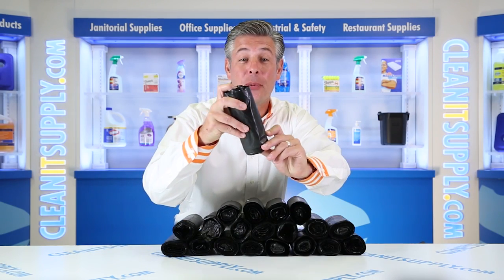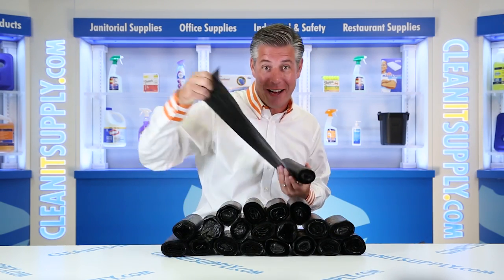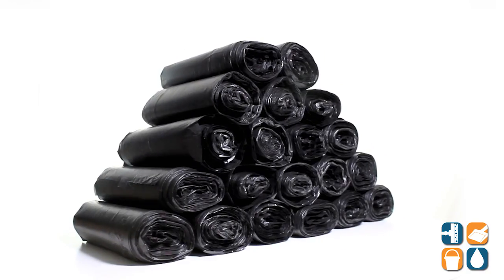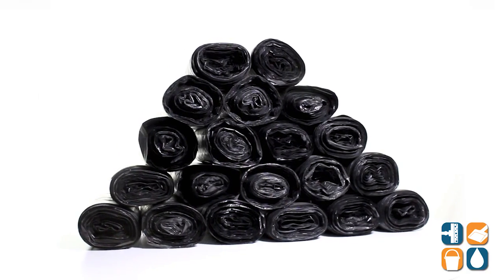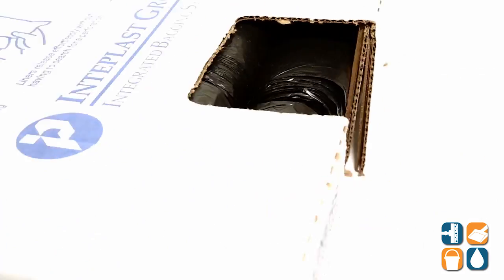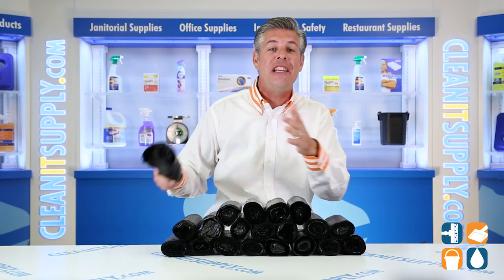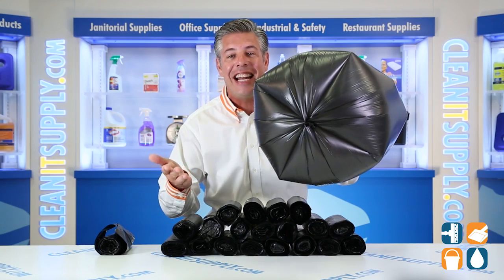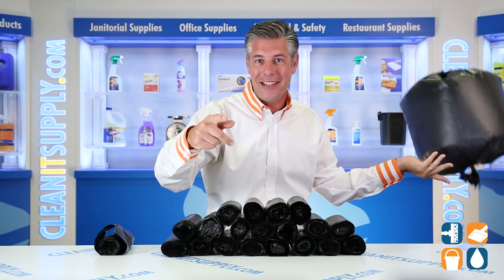16 Gallon Black Trash Bags, 24x33, 8mic, 1,000 Bags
Inteplast Group 16 Gallon Black Trash Bags

Interleaved rolls for easy dispensing. Made from Formosa resins for reliability and consistency. Star-sealed bottom distributes weight evenly and creates a seal up to eight times stronger than the film itself. Innovative "clamshell" box with E-Z identification eliminates confusion. ISO registered facilities ensure superior quality and consistency. Application: Can Liner; Capacity Range (Volume) [Max]: 16 gal; Capacity Range (Volume) [Min]: 12 gal; Thickness: 8 microns